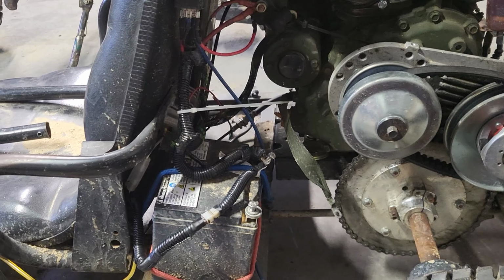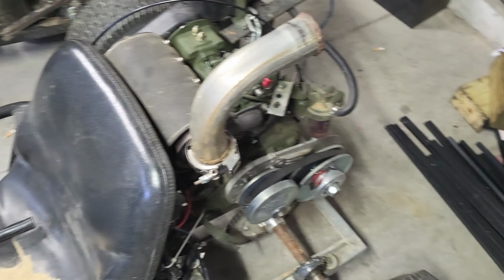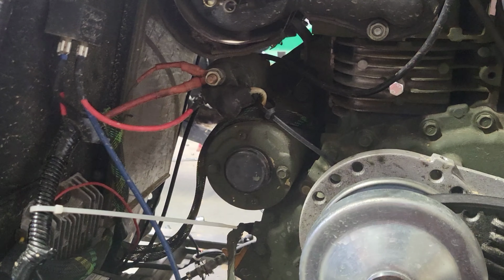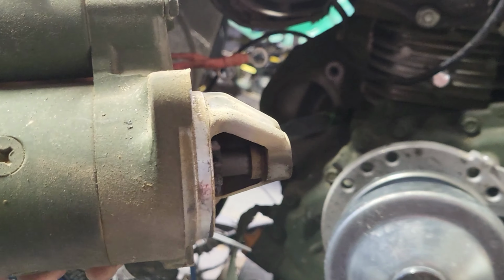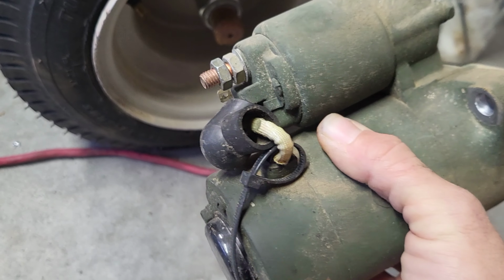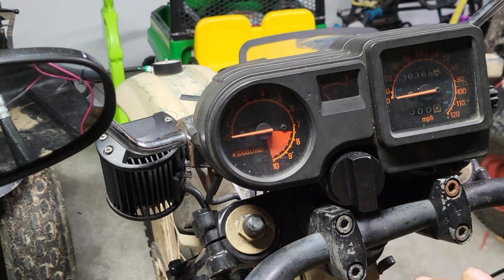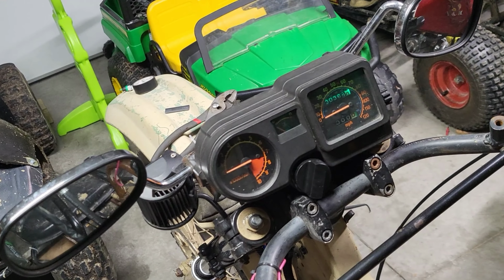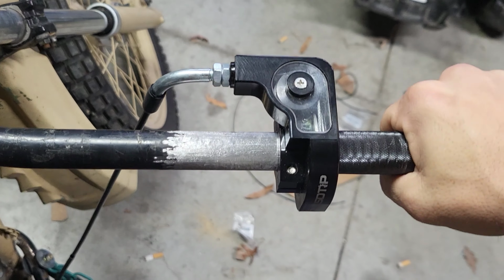DIESEL DRIFT TRIKE GETS SOME UPGRADES: STARTER, DASH WITH GAUGES, TWIST THROTTLE, AND TEST DRIVE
diesel drift trike gets some electrical repair, stater replacement, gauge cluster, twist grip and an easy test drive

*photo courtesy of QueenB Photos*